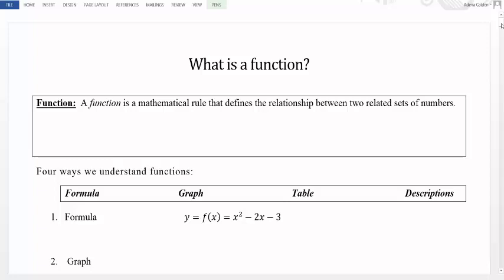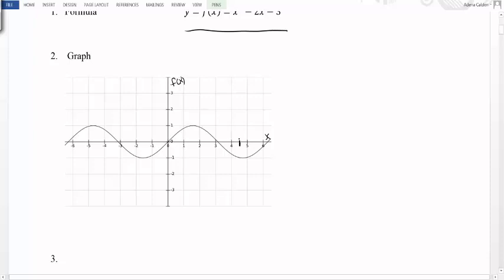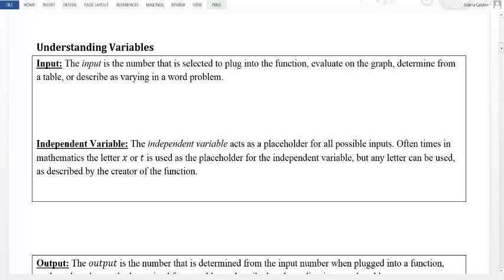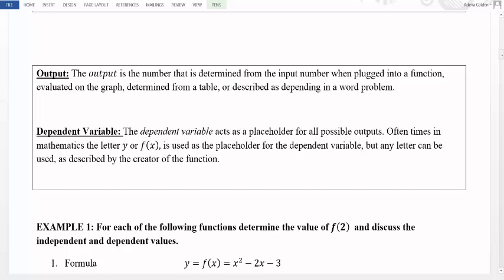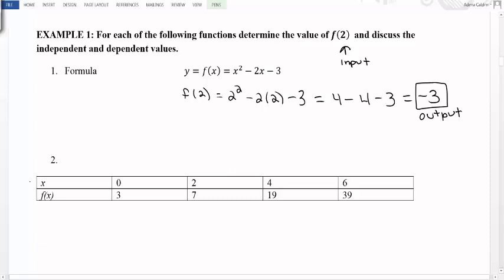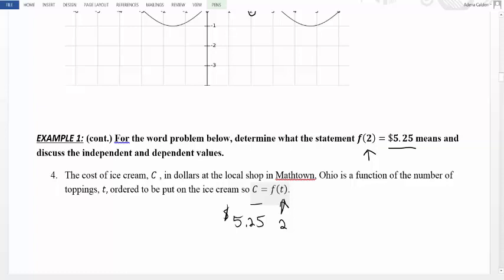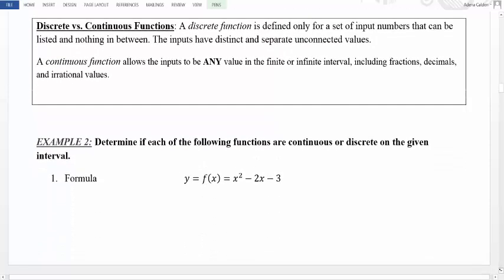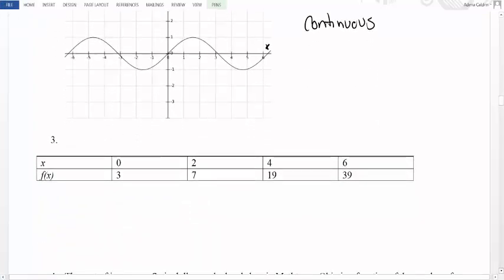What is a function?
This video describes the basic definition of function and ways we may encounter functions. There is discussion of independent vs dependent variables and continuous vs discrete functions. Examples with formulas, graphs, tables, and word problems are reviewed.